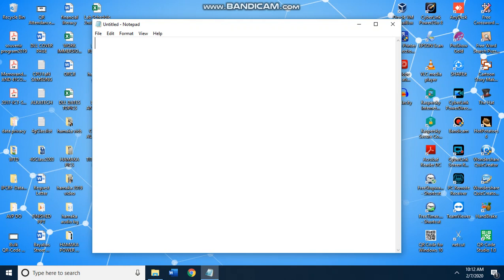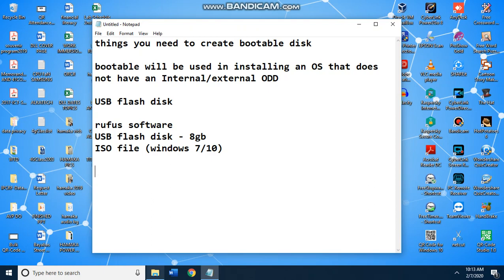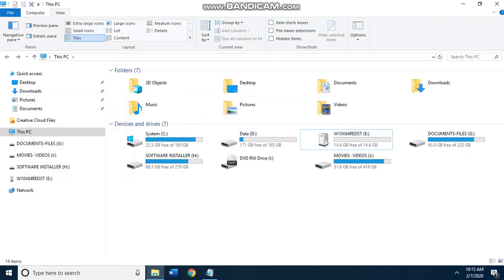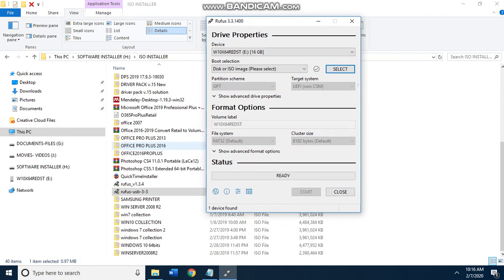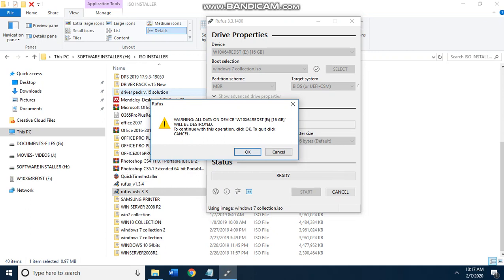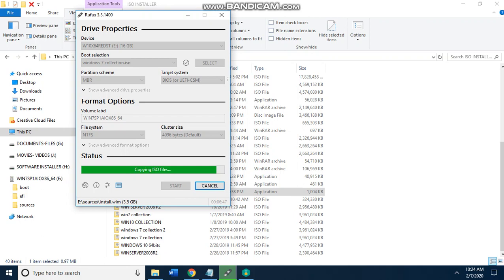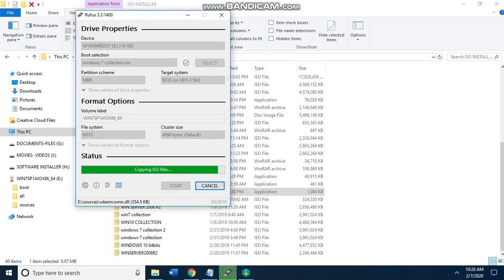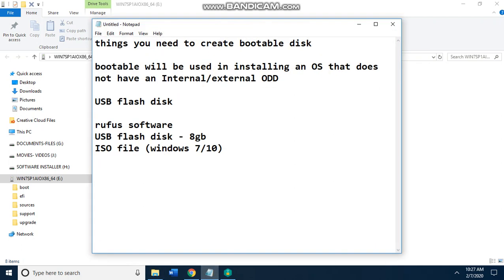CREATE WINDOWS INSTALLER USING RUFUS SOFTWARE